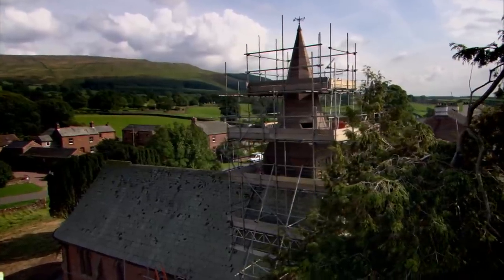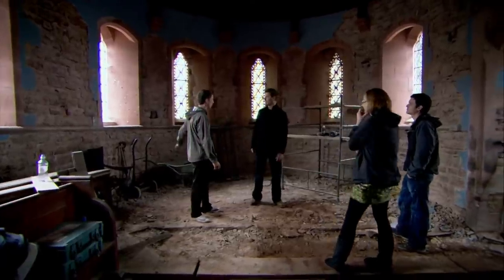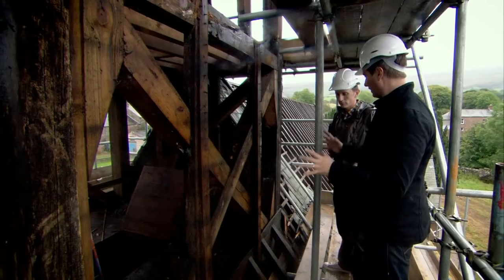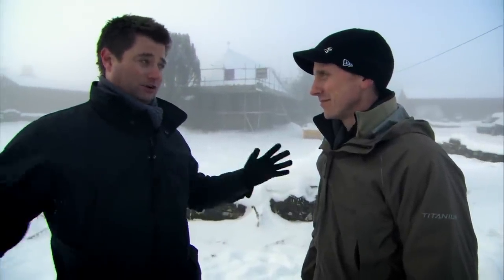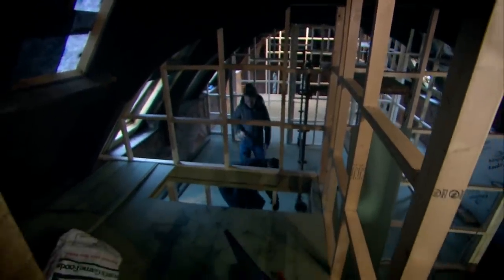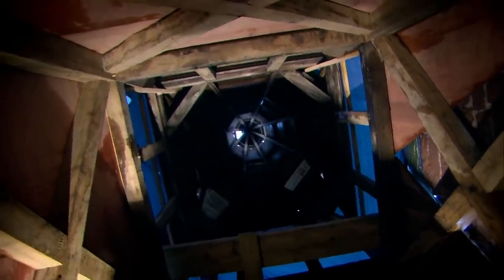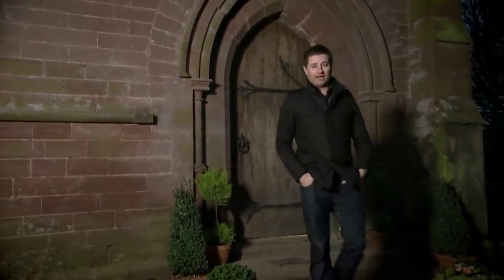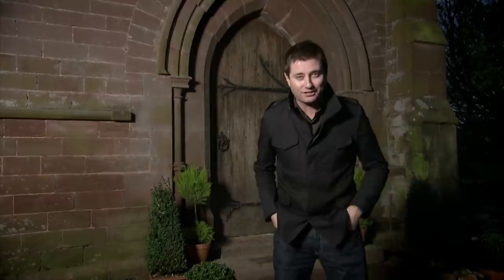Victorian Restoration (Before and After) Restoration Man | Full Documentary | Reel Truth History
Welcome to Reel Truth History, the home of gripping and powerful documentaries. Here you can watch both full length documentaries and series that explore some of the most comprehensive pieces of world history.